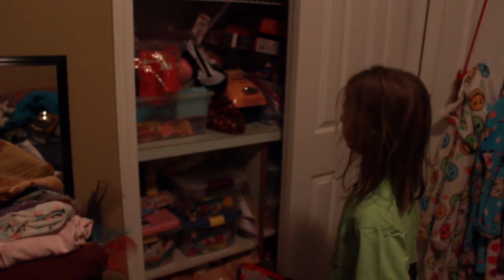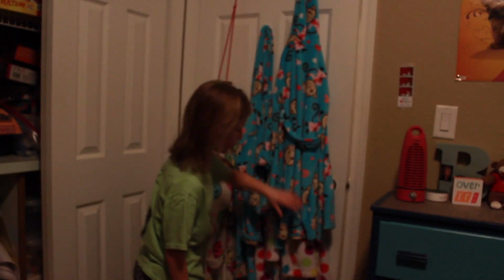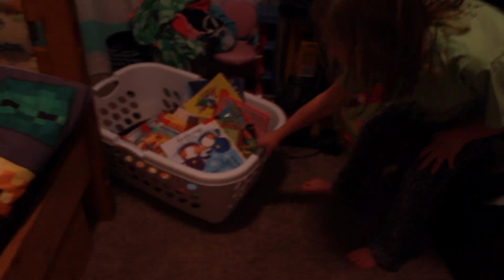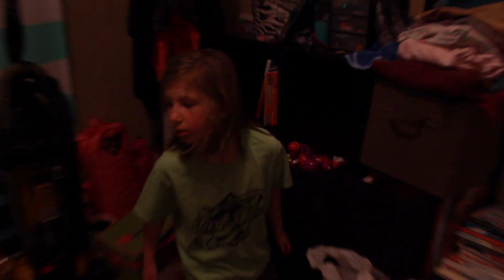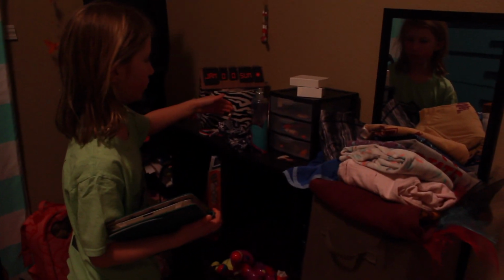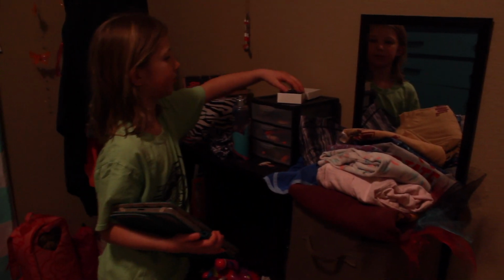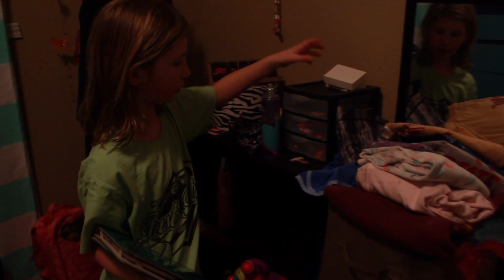Heart Surgery? Check.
Meet my sister Braxtyn! Did you find my spelling mistake?

Thank you guys again for tuning in to the vlog!